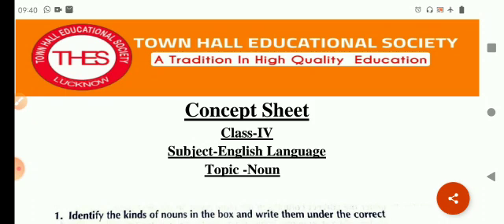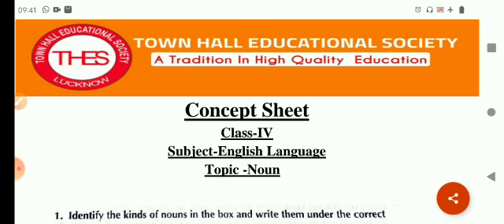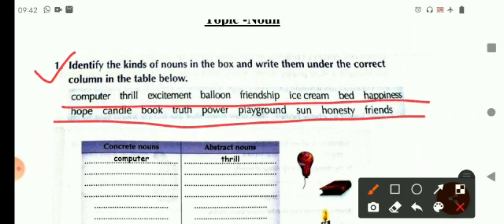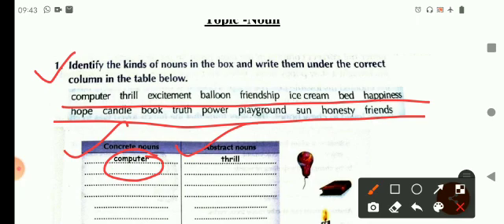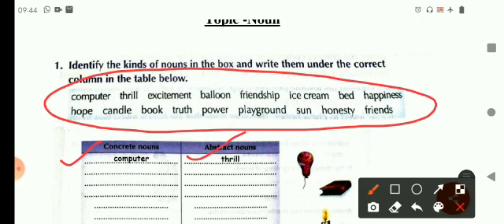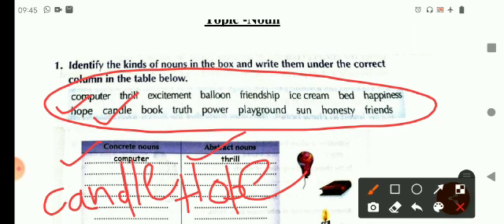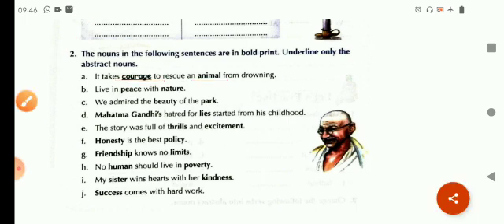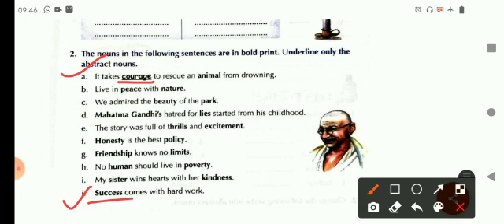Class 4th Concept sheets solution: Noun